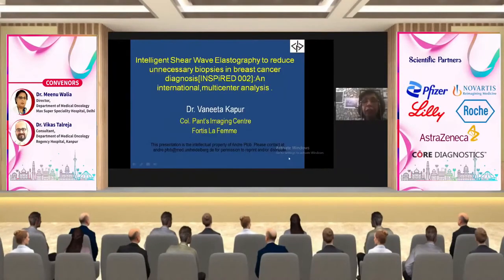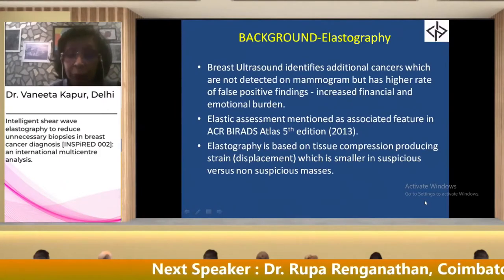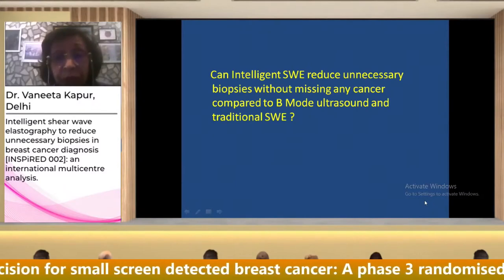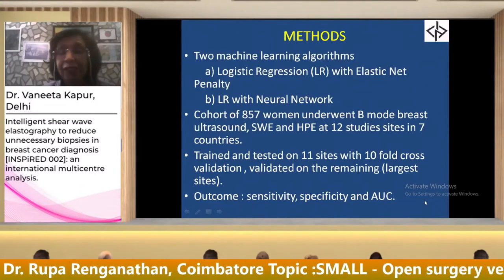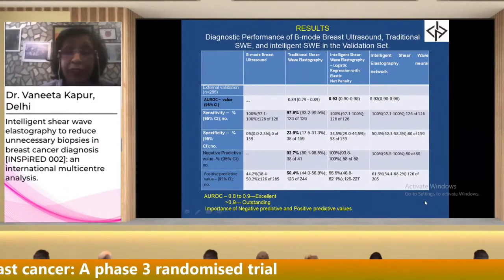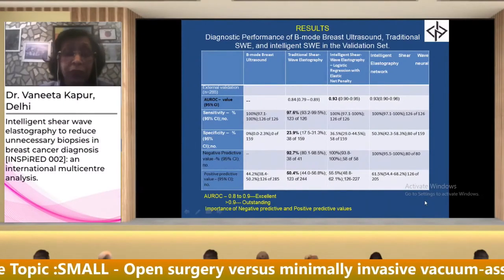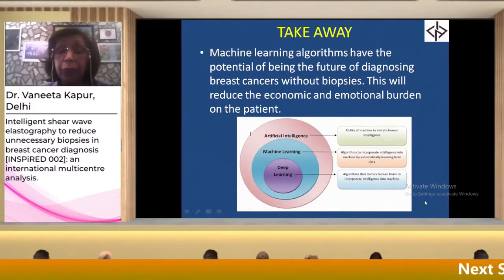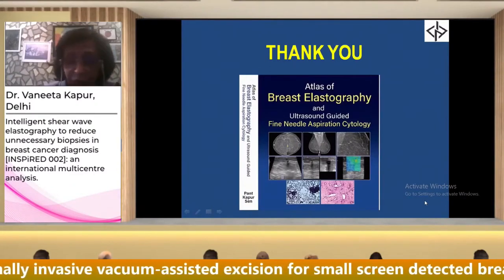Dr Vaneeta | Intelligent shear wave elastography to reduce unnecessary biopsies in breast cancer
Cancer Research And Statistic Foundation organized a webinar "Radiology Workshop" with the support of "Institute of Pulmonology Medical Research & Development" & "Sunrise Oncology Centre".